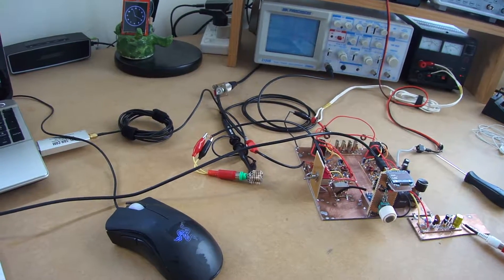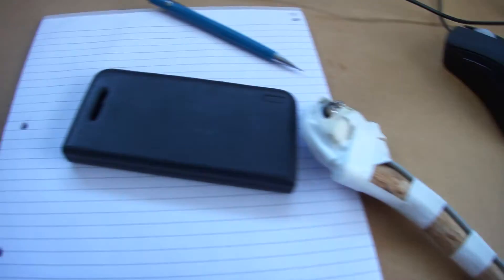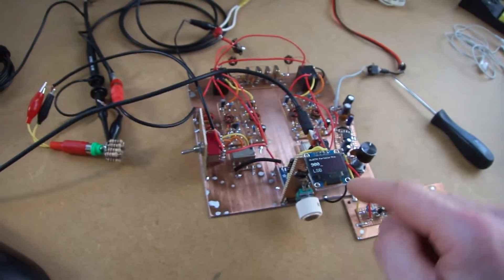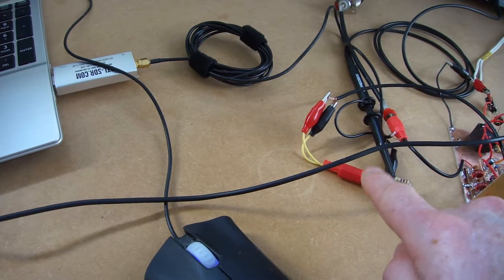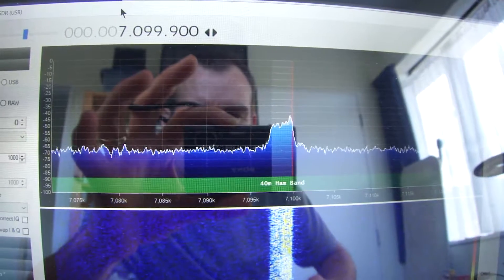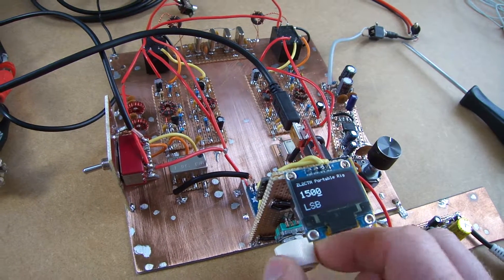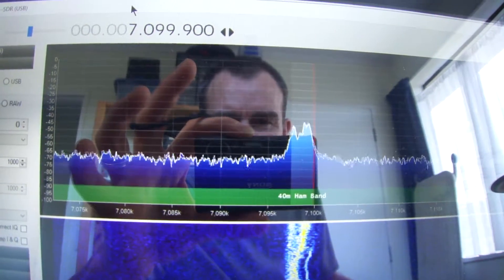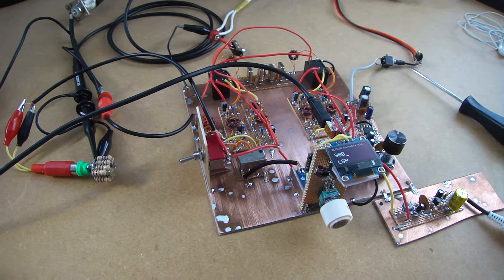Adjusting SSB BFO using SDR Receiver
As per the video. Using an SDR receiver to visually see the pass band of the SSB filter. I hope the video quality is better than the last video.